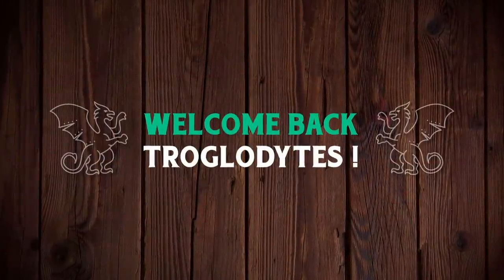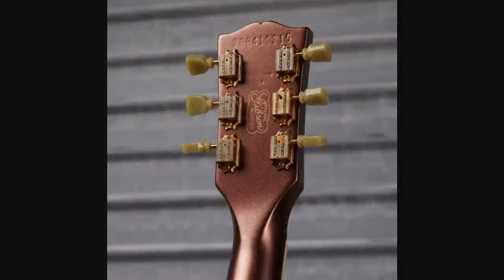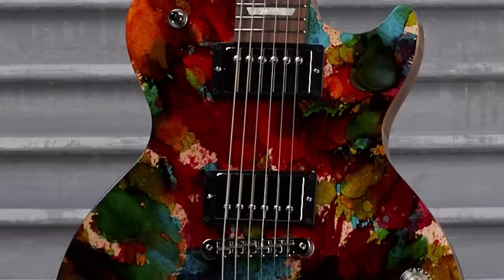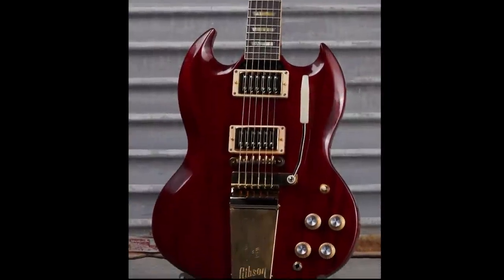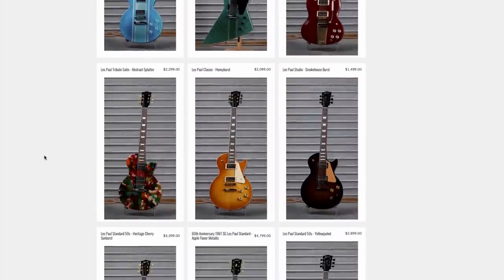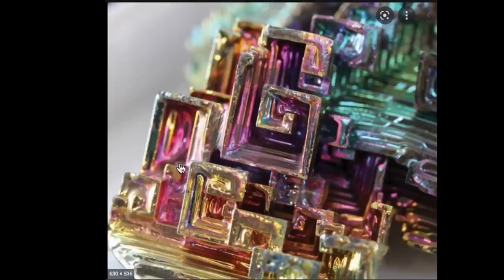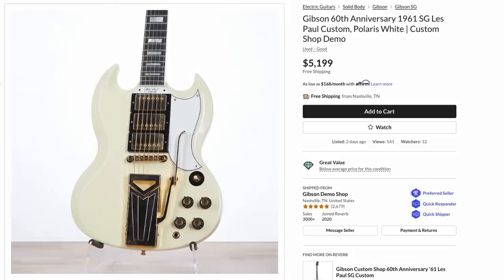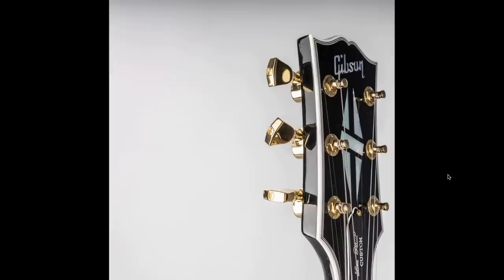"Gibson Original Modified" Have Invaded! | Gibson Demo Shop MOD Collection Recap Week of May 23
🐕 Episode Guide:
0:00 - Intro - Check Links in the Description
0:20 - Mod Collection Recap
2:55 - ES-335 Satin Bigger Red
4:00 - Lowrider Sparkle Finishes
5:06 - Abstract Series Splatter LP Tribute
10:36 - US Demo Shop Recap
11:01 - Keep Dreaming!
12:52 - Abismuth Pink LP Special
15:13 - EU Demo Shop Recap

🎞️ Videos Mentioned:
2:02 2018 Modern Flying V Custom Shop Ebony Prism

6:42 Gibson Trogly Signature Custom Shop Les Paul LP-400 LP-5

14:19 2018 Gibson SG Elegant Flame Top Rust

17:19 Gibson 1960 Les Paul Reissue Black VERSUS ES LP Sunburst Tone Comparison